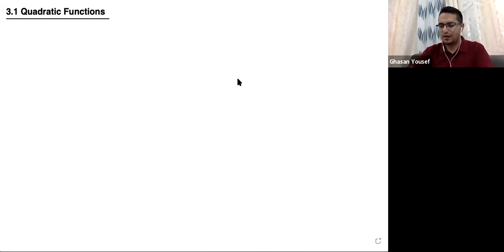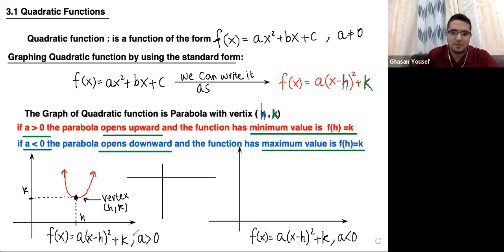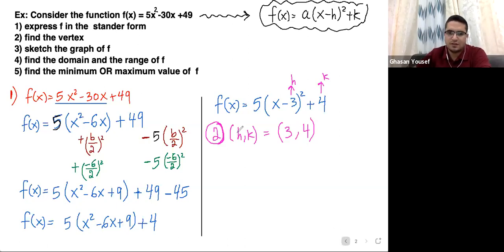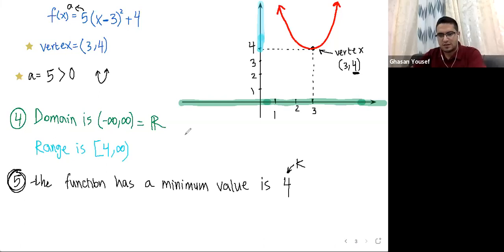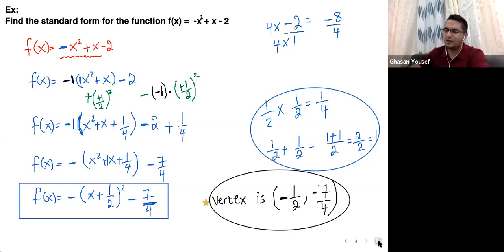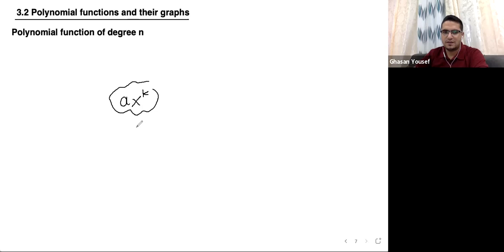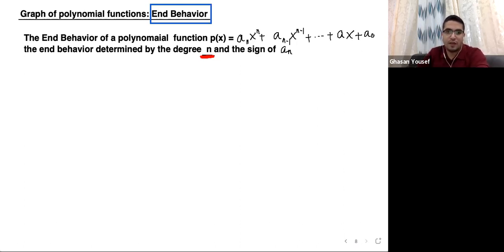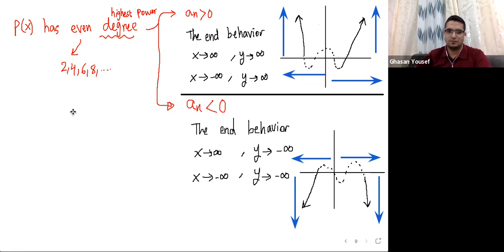((EF)) Lecture19-college algebra and trigonometry-math190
1) 3.1 Quadratics
2) 3.2 Polynomial Graphs